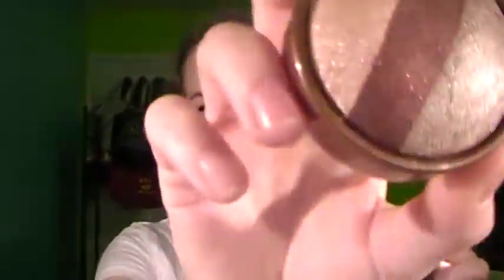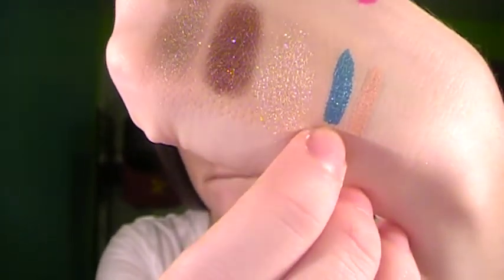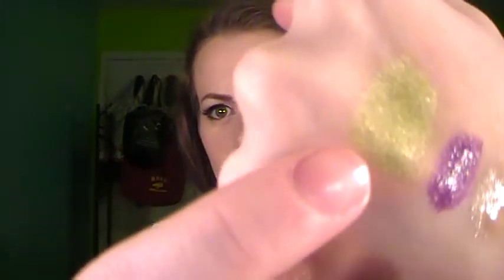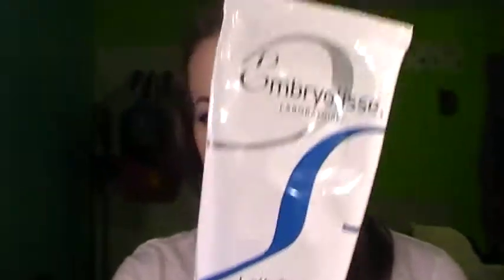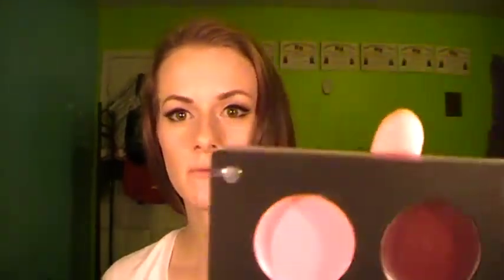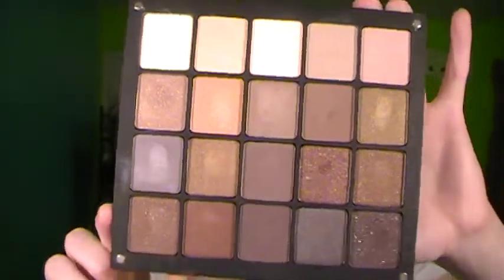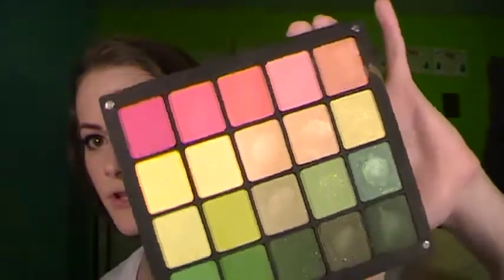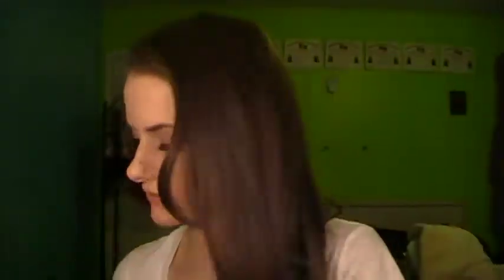Haul: IMATS NYC 2011!!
IMATS was such an amazing experience! I can't wait to go next year! I'm finally back making videos. I didn't have a computer to be able to upload videos for the longest time. My next video will be my updated foundation routine so watch for that!

Me and my friends with Queen Of Blending!

What I'm Wearing:

Face:
Double Wear Light - intemsity 1.0
bobbi brown corrector - porcelain bisque
bobbi brown creamy concealer - porcelain
mac msf natural - medium
mac contour powder - bone beige

Eyes:
I don't remember what eyeshadows i had on!
loreal carbon black lineur intense
miss adoro lashes - #217
estee lauder sumptuous extreme mascara - extreme black
mac kohlpower eyeliner - feline
lancome brow expert - brunet

Lips:
nothing!